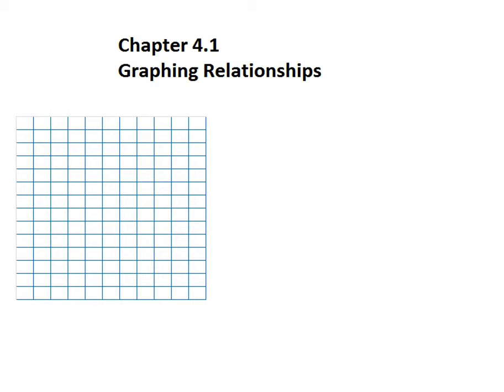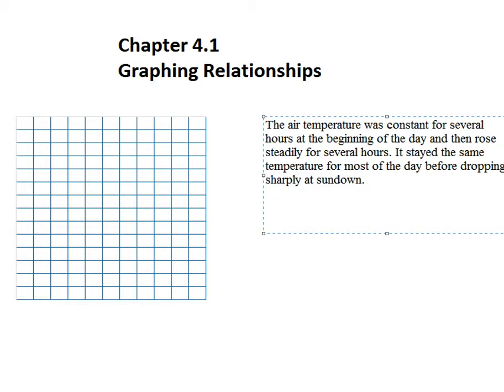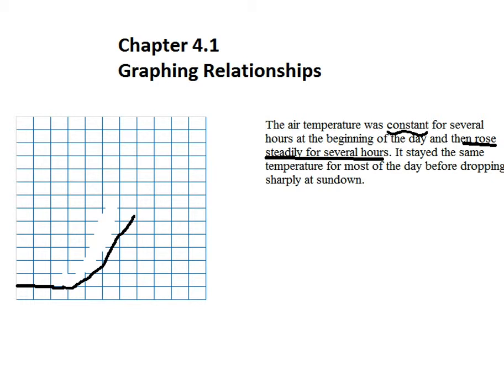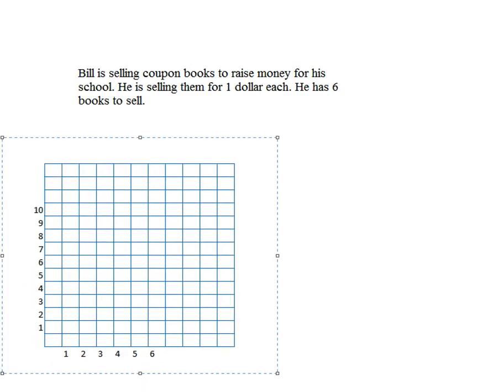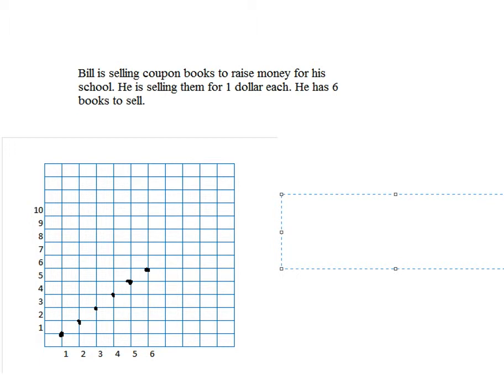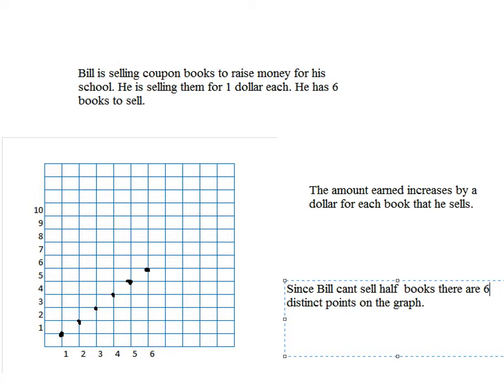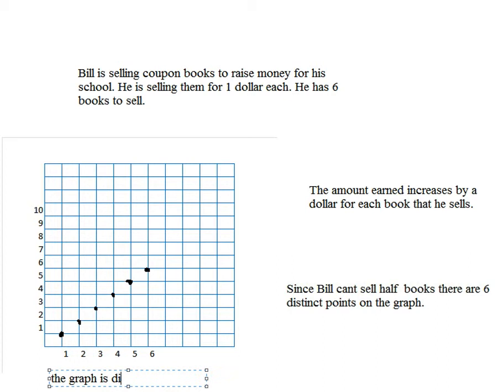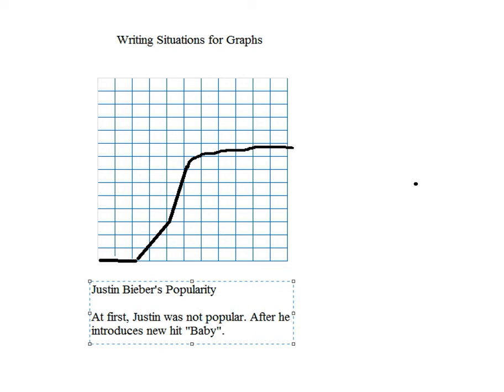Graphing Relationships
Algebra-1 Chapter 4-1